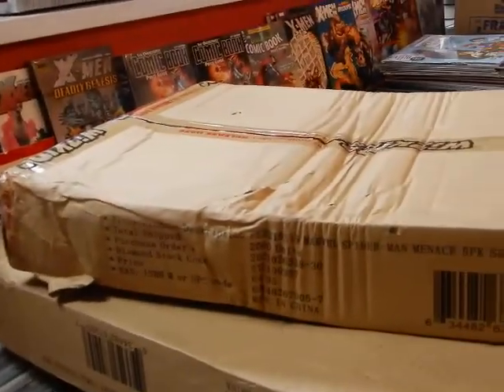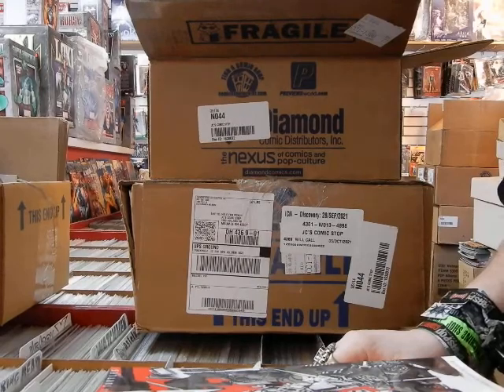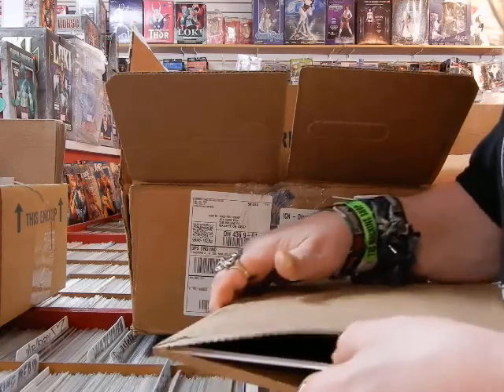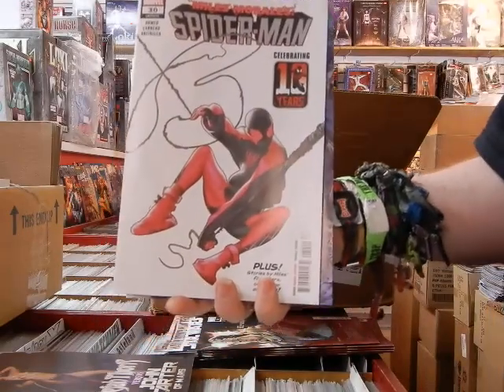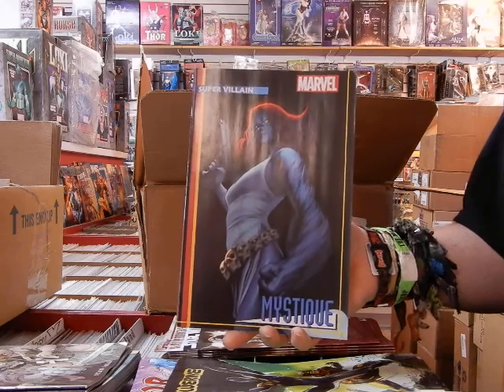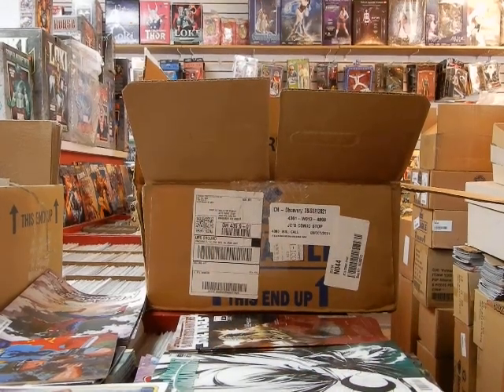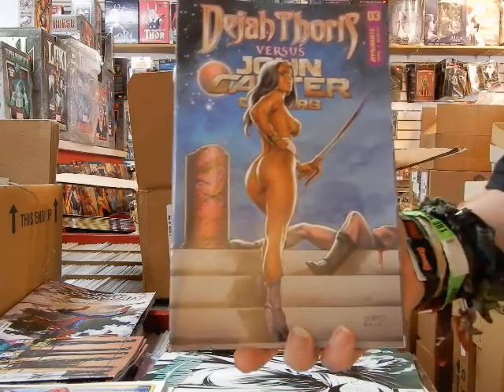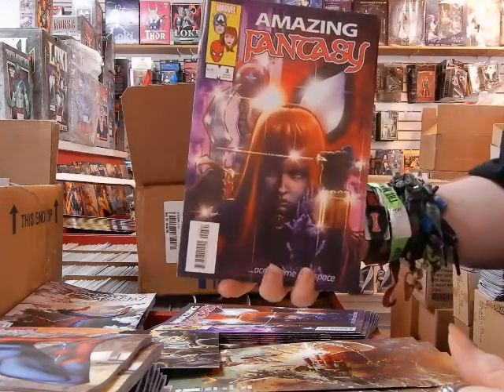Damaged Comics/Merch Amazing Spider-Man Inferno BRZRKR Extreme Carnage @ JC'S Comics N More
brzrkr adamhughes spiderman tmntlastronin This is video 1021 New Comics & Damaged merch September 28, 2021 @ JC'S Comics N' More: Your Pop Culture Super-Store 6725 W Central Ave Toledo, OH 43617 , e-mail & Follow JC'S on Instagram @ jcscomicsnmore.